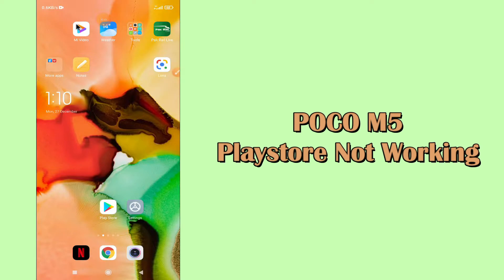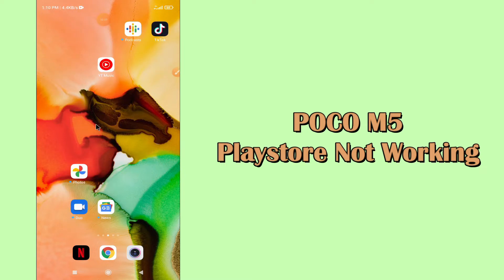POCO M5 Playstore Not Working ||| Poco m5 Playstore Not downloading Apps ISSUE Fix